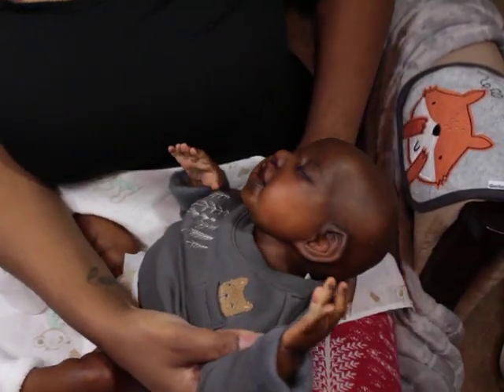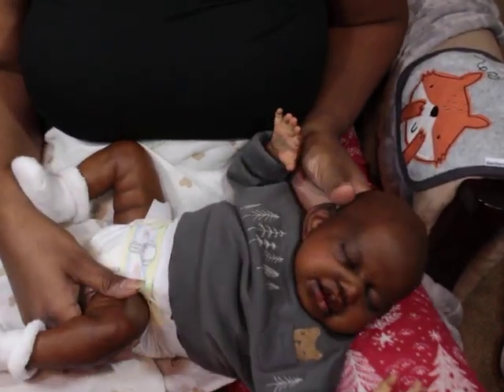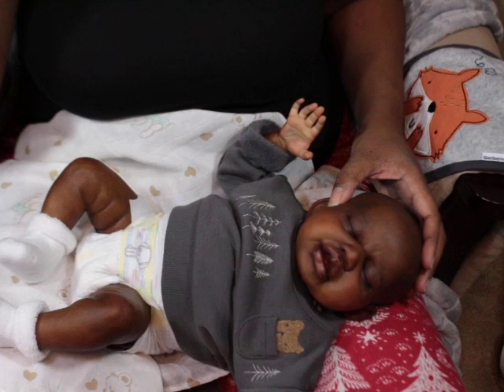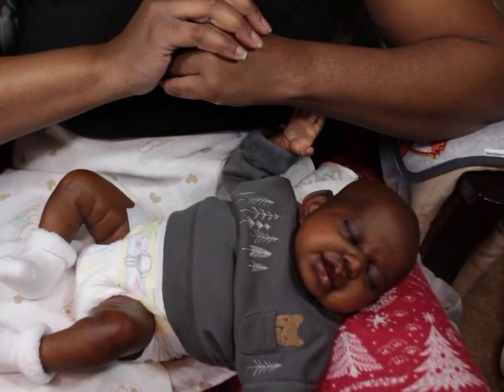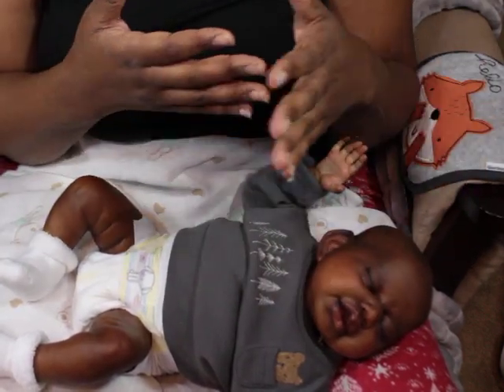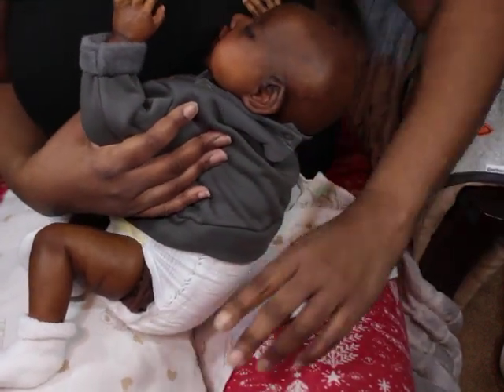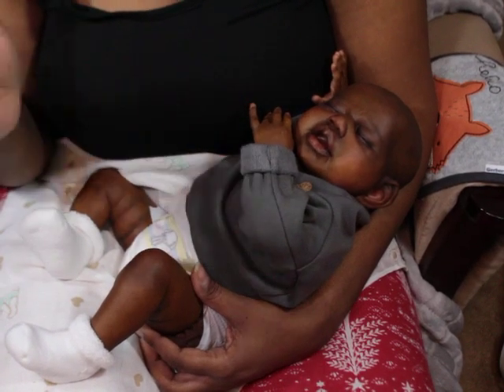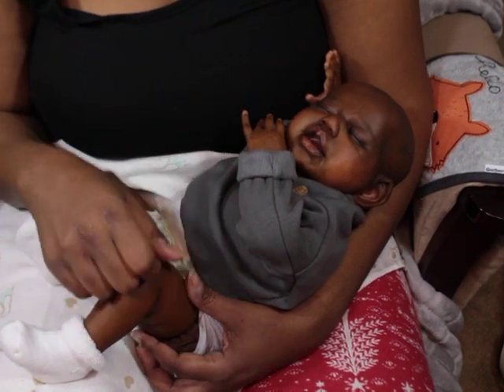Collecting and Selling Constantly! Why he is forever for “now”! Full video coming